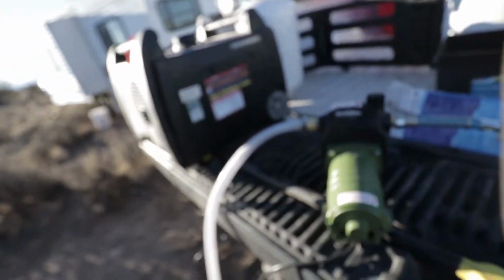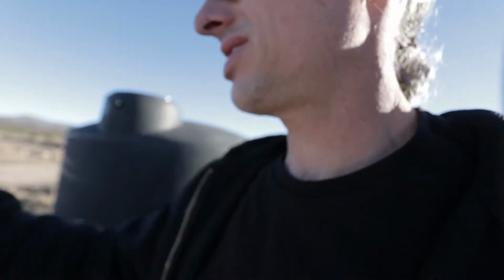Solar RV Update & Dealing with Gray Water